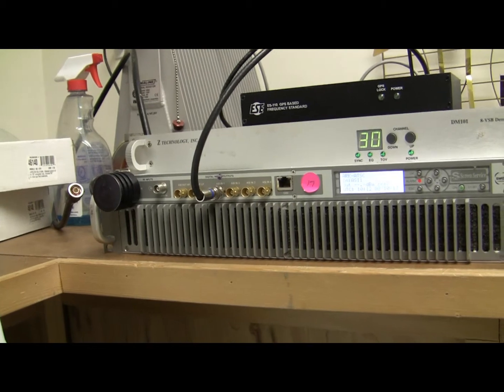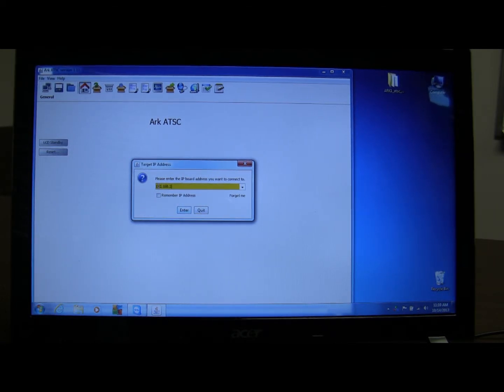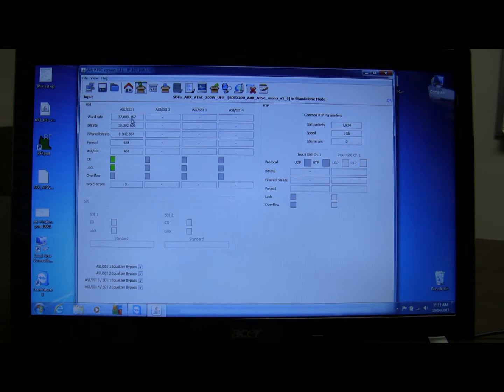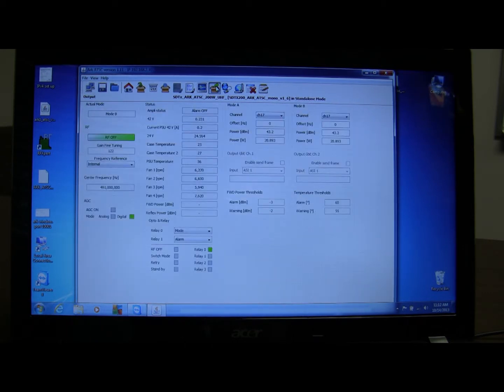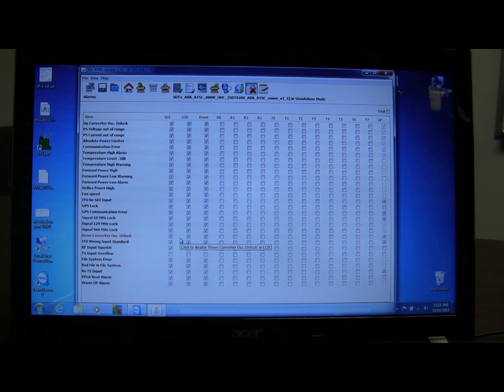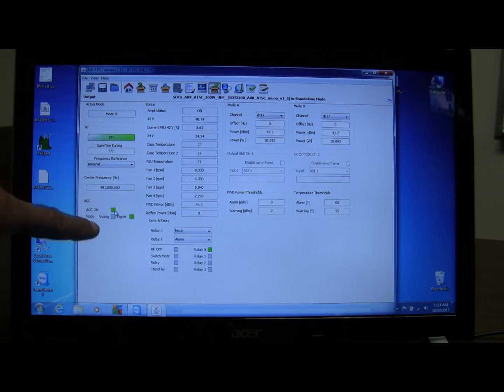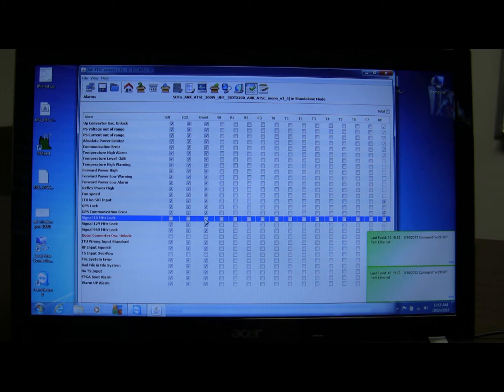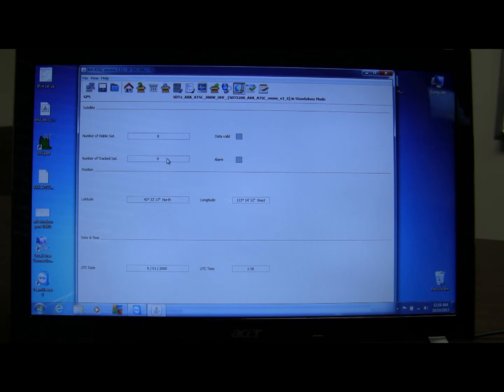ScreenService SDT 201UB ARK1 software defined transmitte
How to network a computer with a ScreenService Software Defined Transmitter model SDT 201UB ARK1